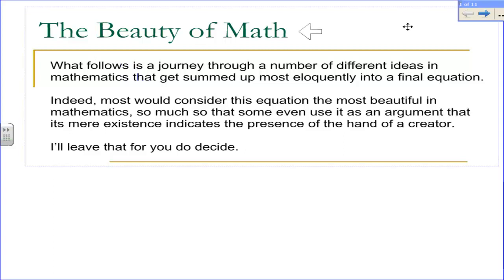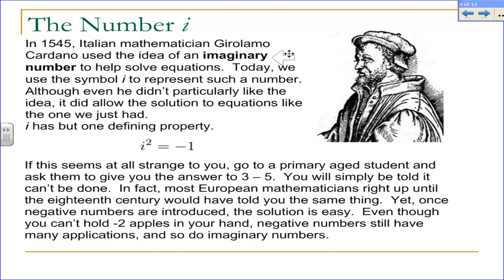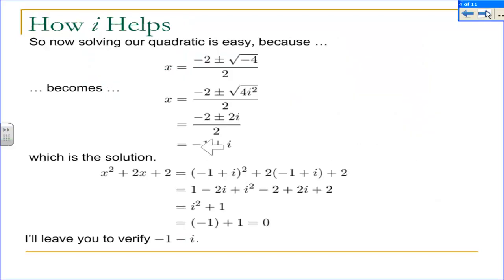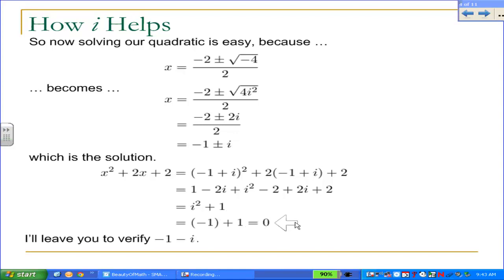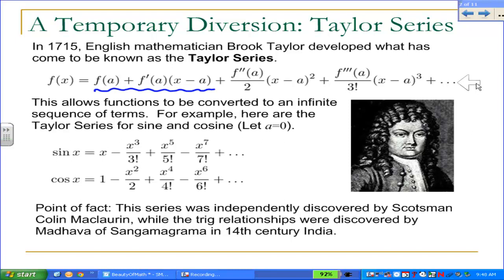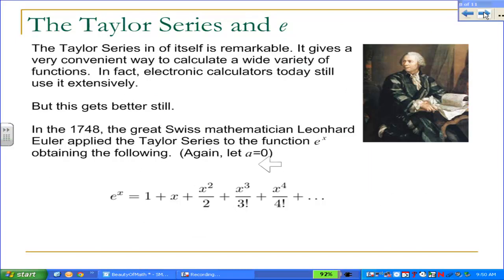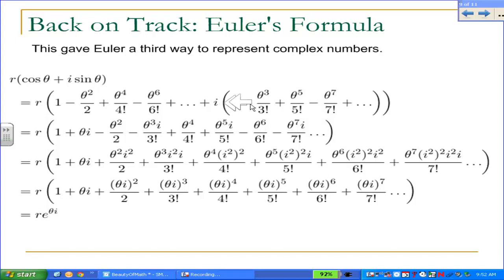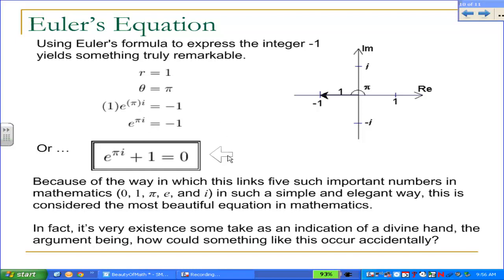The Beauty of Math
A lecture I made for my Calculus and Vectors class (MCV4U - Ontario, Canada) that develops Euler's Identity, the most beautiful equation in math.